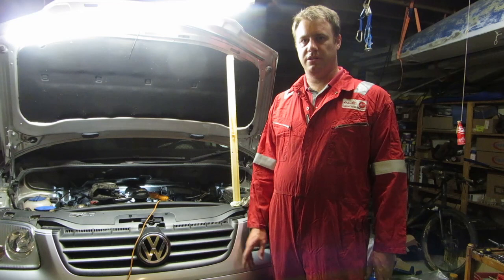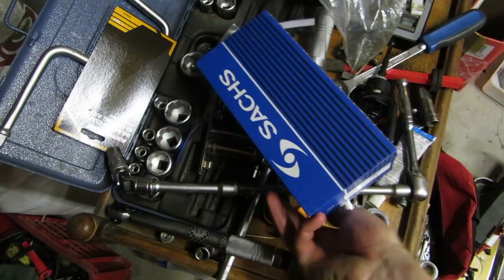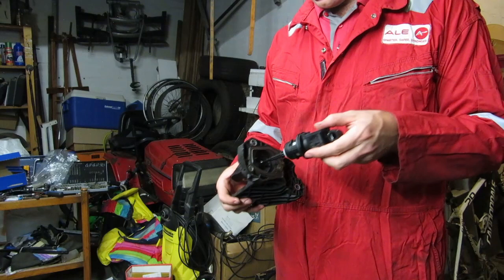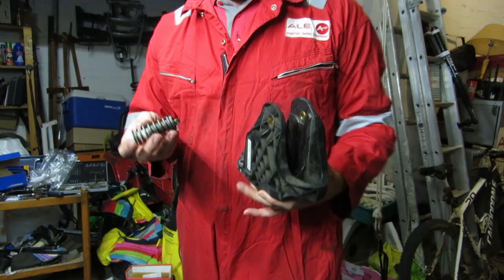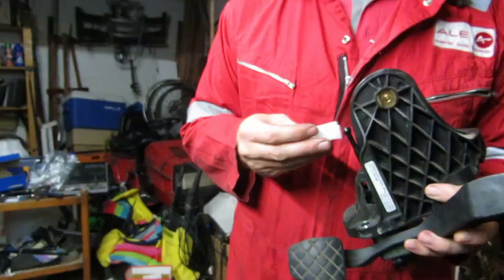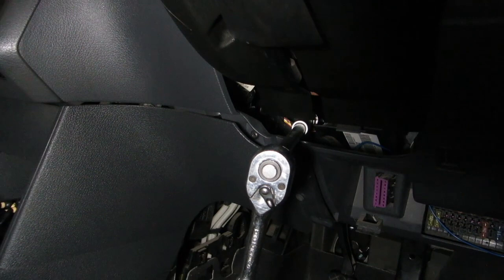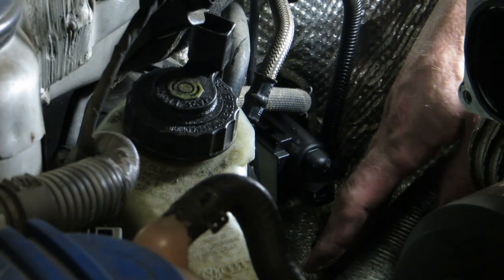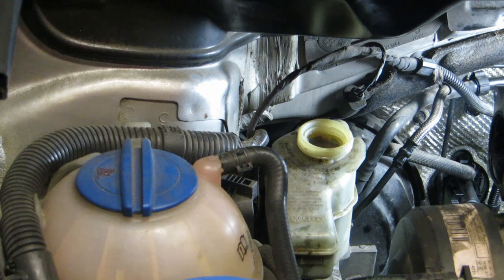VW Touran Clutch Master Cylinder installation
A detailed description video on how to install the clutch master cylinder on a VW Touran. There is a quicker way to do it without removing the pedal assemble but I could not manage to get it done that way...